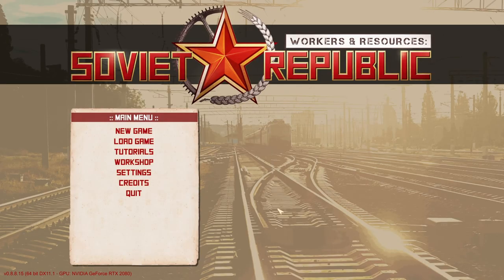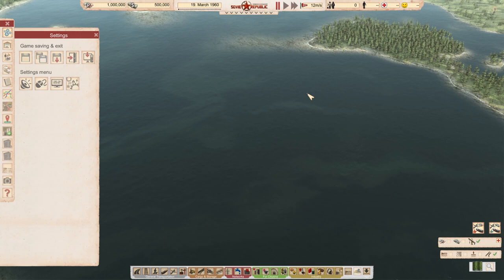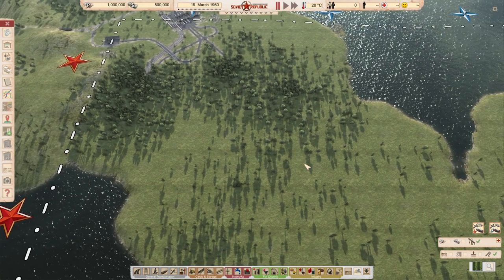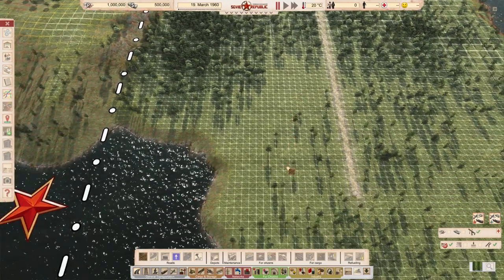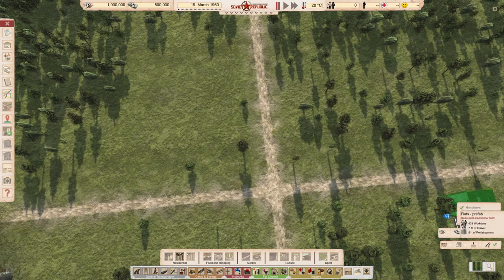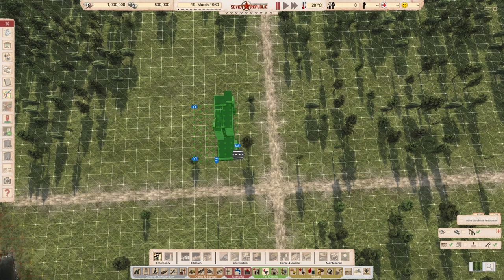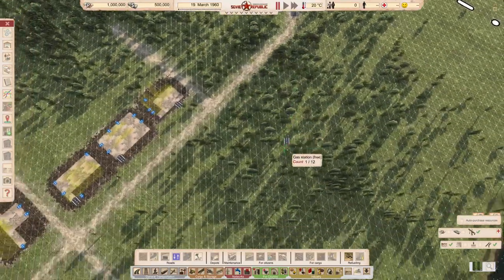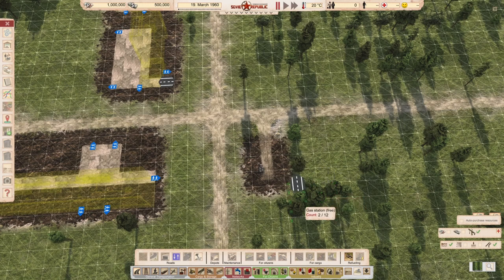Realistic mode - Make profit in a year - no loans or mods | S01E01 | Workers & Resources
Make profit in a year without loans, mods or exporting money makers like bitumen, oil or bauxite.

That's the goal. Wish me luck .😅